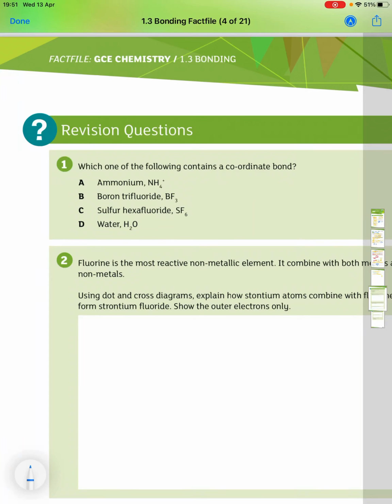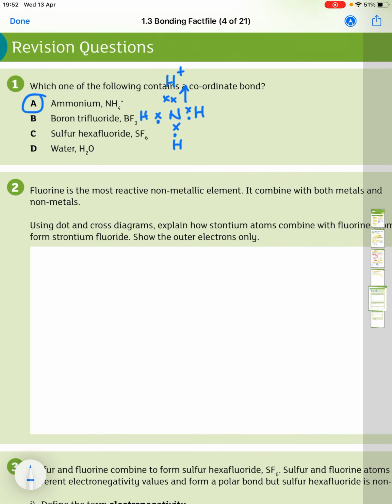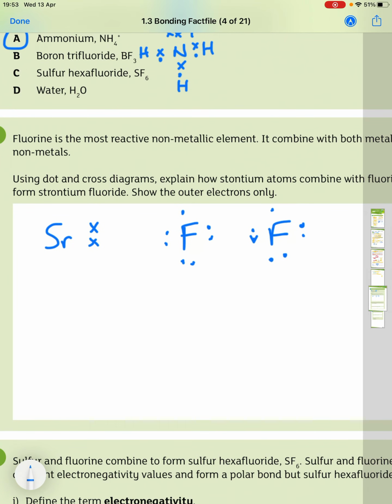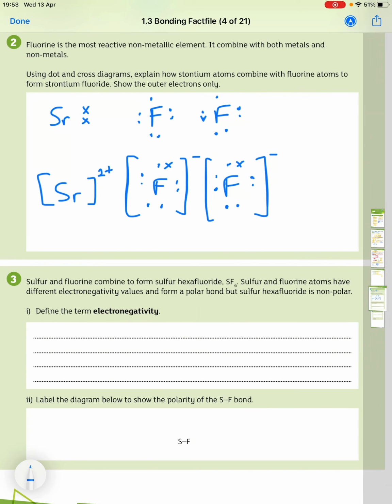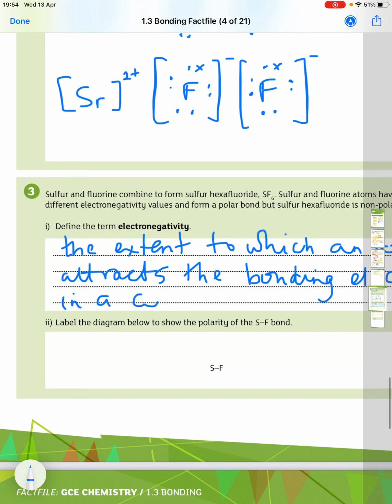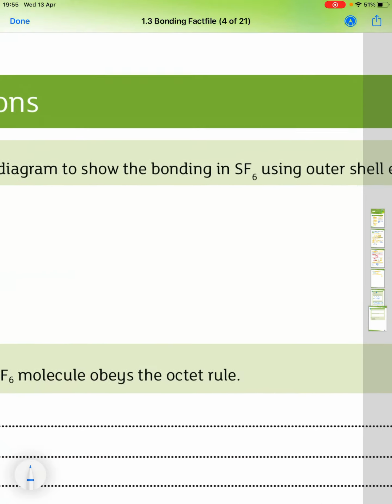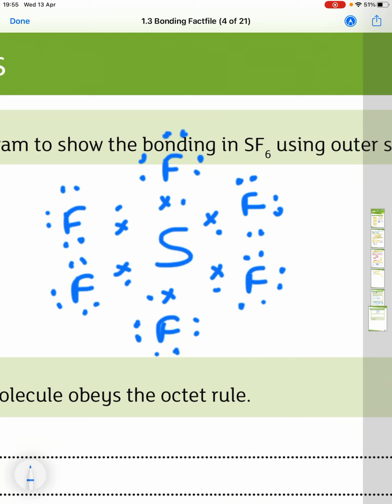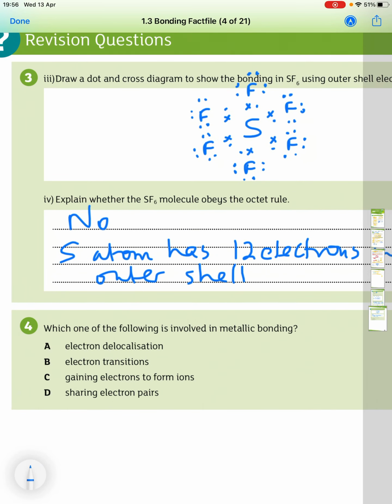CCEA AS Chemistry 1.3 Bonding Fact File Answers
These are the answers to the questions in the CCEA Fact File for topic 1.3 Bonding.